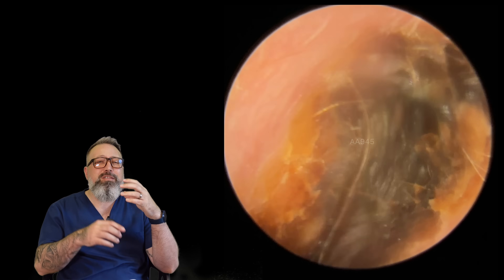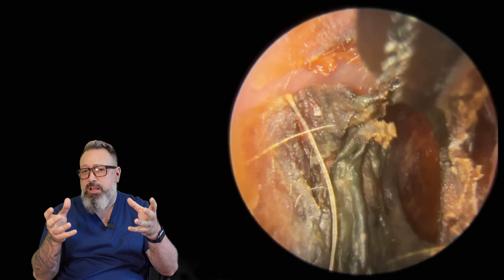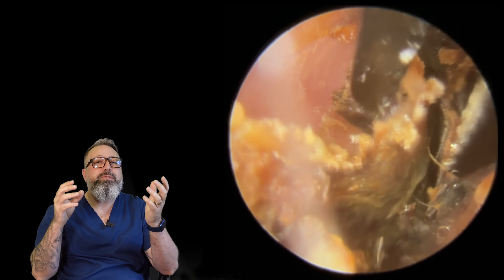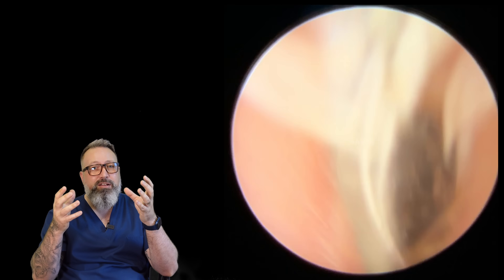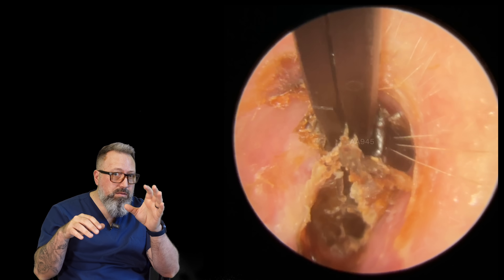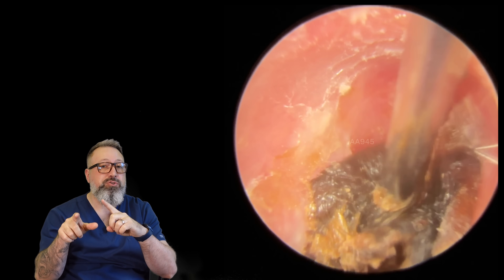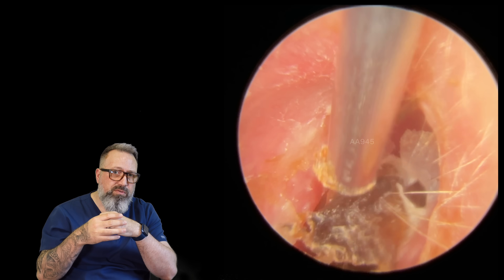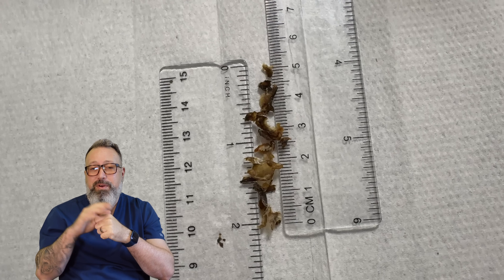SO MUCH SKIN REMOVED FROM PATIENTS EAR CANAL - EP945